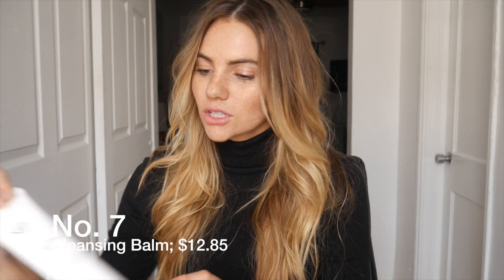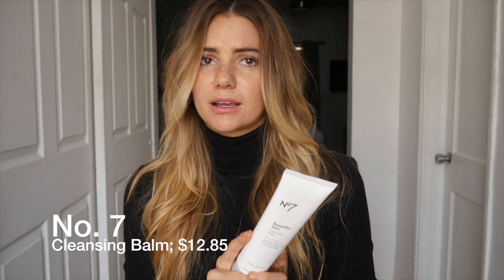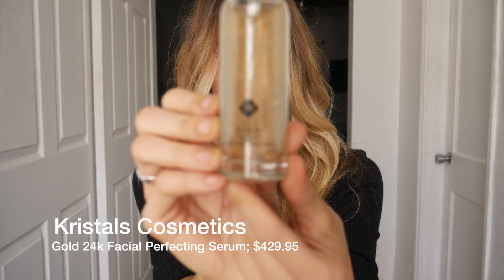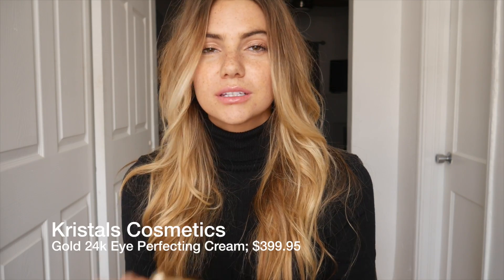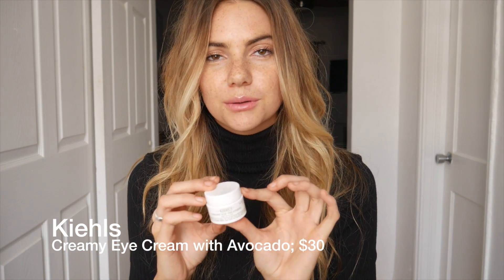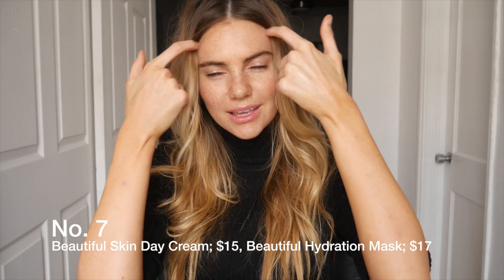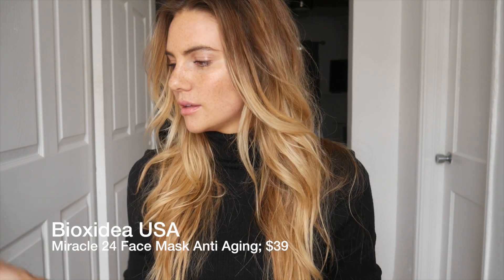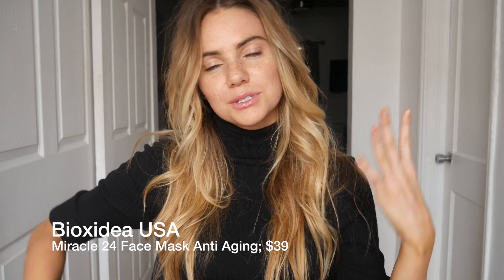Skin Care Routine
Hey guys! Excited to share with you my skin care routine.